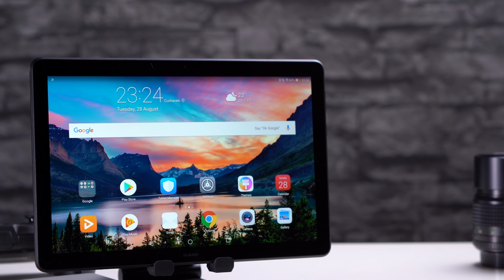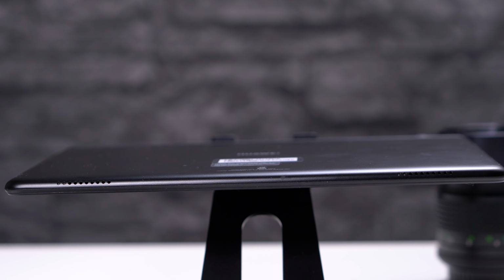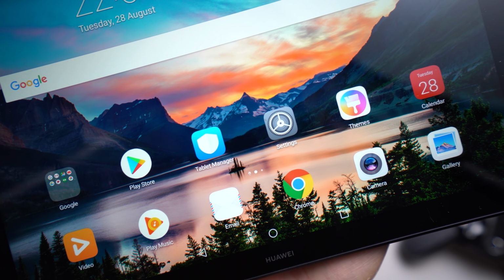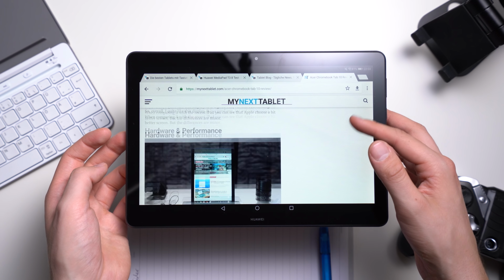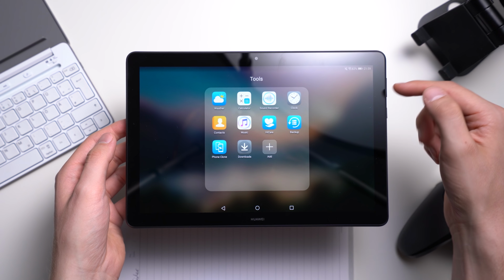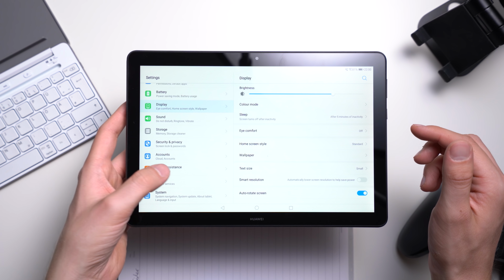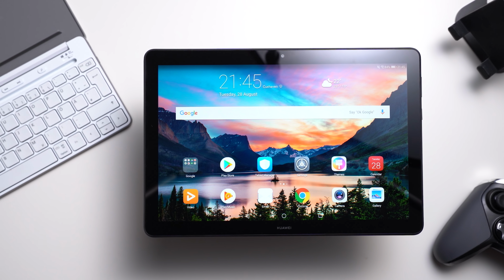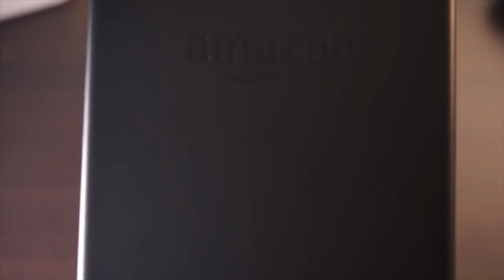Huawei MediaPad T5 10 Review: A Great Value?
Huawei MediaPad T5 10 at Amazon

As you can see in my Huawei MediaPad T5 10 review, this 10.1-inch Android tablet offers a great value for your money. Even though it is quite affordable, it features a full HD resolution, a fast octa-core processor and Android 8.0 Oreo. It is fast enough for games like PUBG Mobile, videos from Netflix look nice, and the build quality is good enough.

What do you think about the Huawei MediaPad T5 10?

What I use for my videos:

Lens 1
Lens 2
Lens 3
Light 1
Light 2

Links might be partner links.